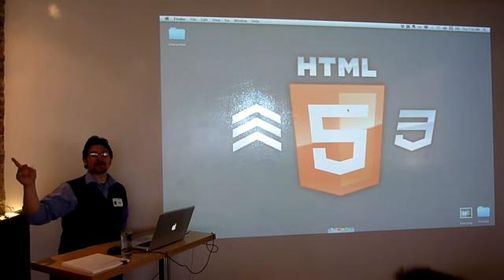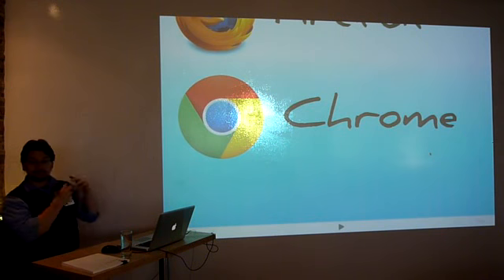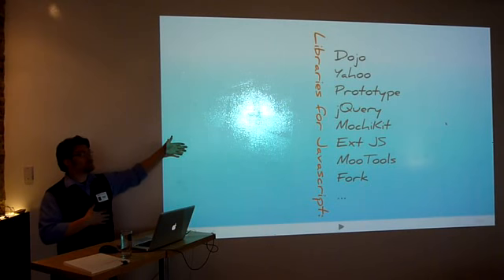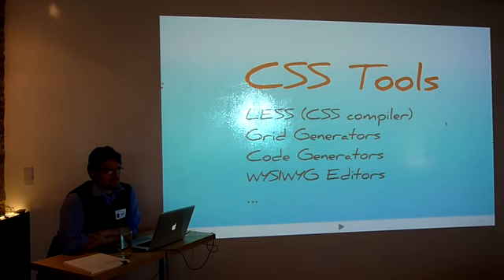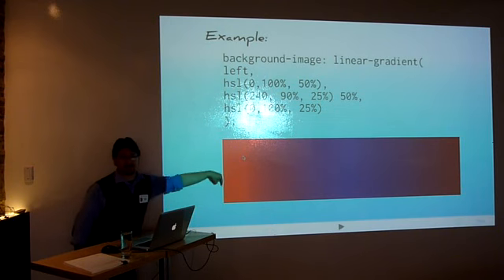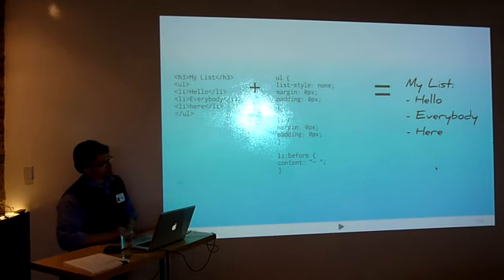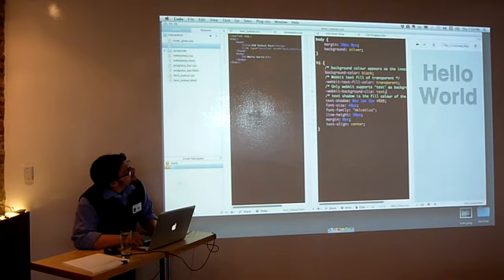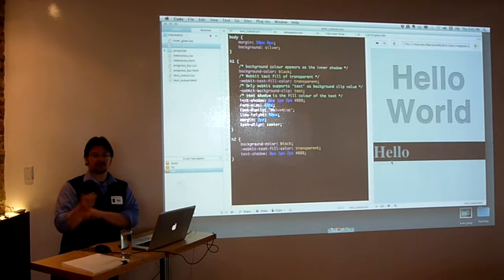HTML5 CSS3 Introduction Part 1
Matthew Potter introduces CSS3 to the HTML5 Toronto Meetup Group.